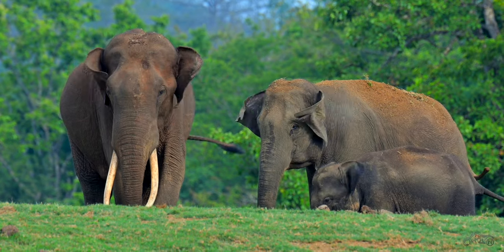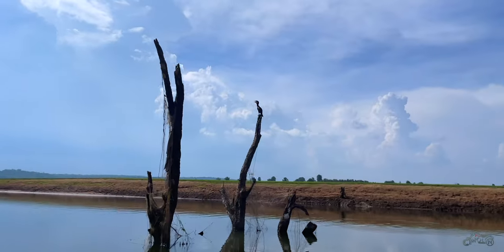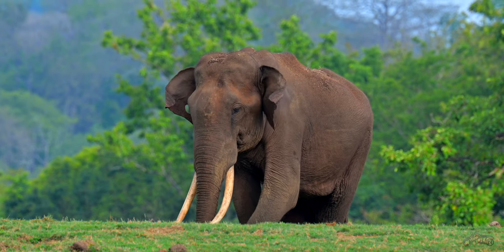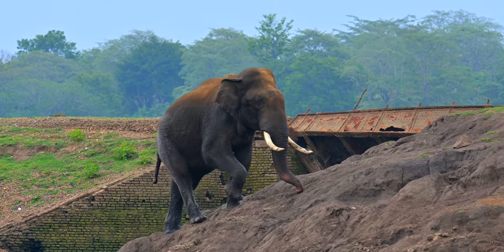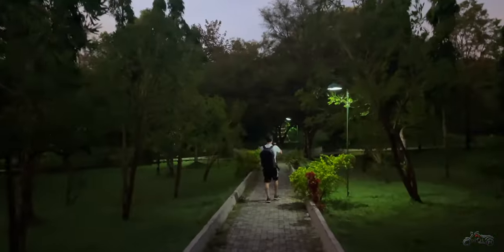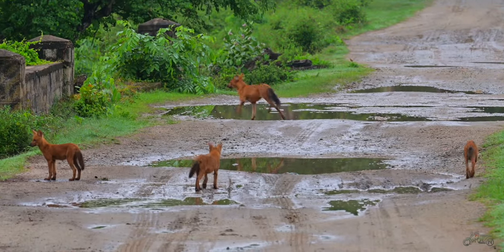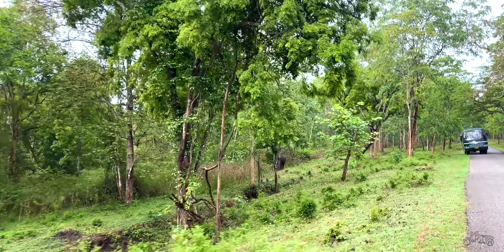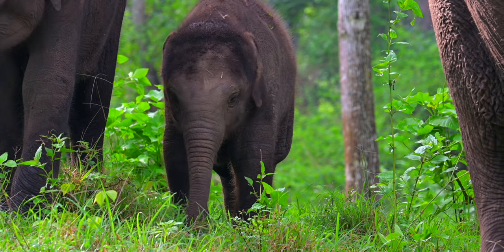Kabini Forest Boating | Elephant Special episode in English | Nagarhole Tiger reserve in Karnataka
Kabini forest is one of the famous forest tourism in South India for animal Sightings especially Tigers. In previous episode, we have done a safari in jeep and the main part of this episode is boat safari in forest area of Kabini river. This boating area is a part of Nagarhole tiger reserve in Karnataka. this boating is provided with the package of JLR. If you have any doubts about the video,  you can message me in instagram.

Video Date : 08’th of May.

Camera - Video recorded with Nikon Z 30, Lens Nikon z 50-250, z 100-400, GoPro Hero 10 & iPhone 12.

Watch the original Malayalam version @Pikolins

A 4K cinematic travel video in Malayalam - Pikolins Vibe